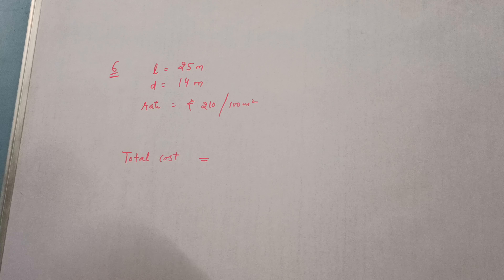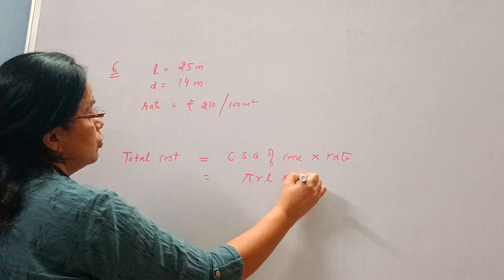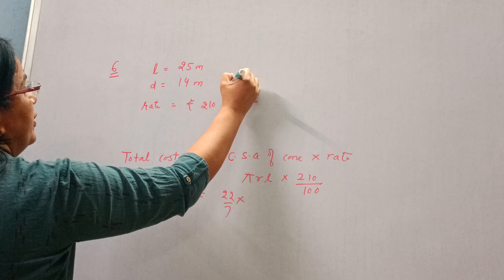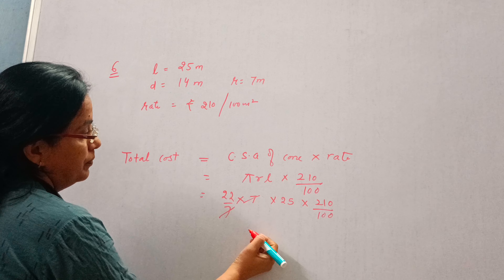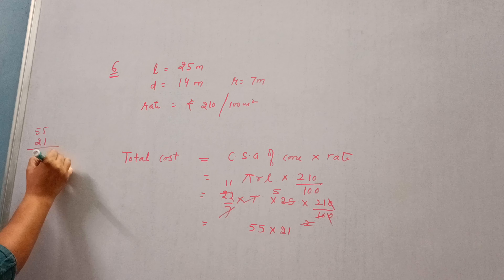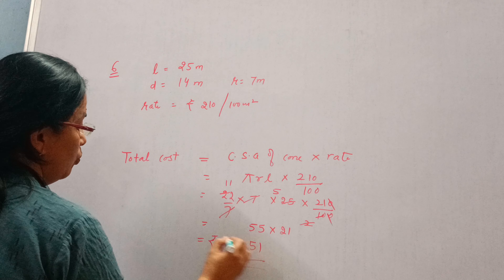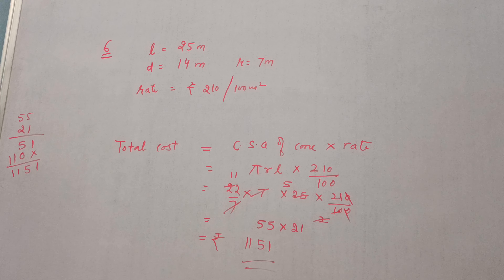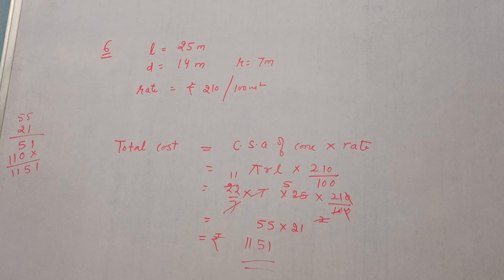Que 6 Ex 13.3 Ch 13 Class 9th maths ncert